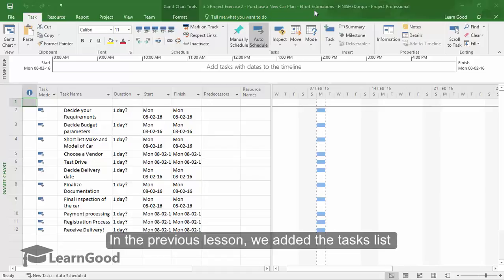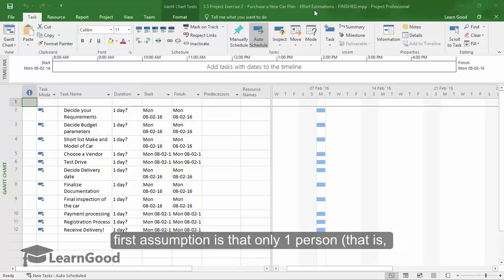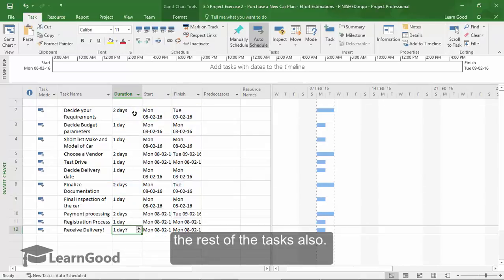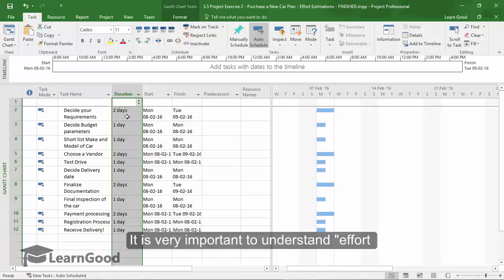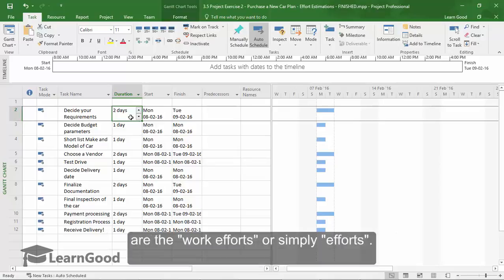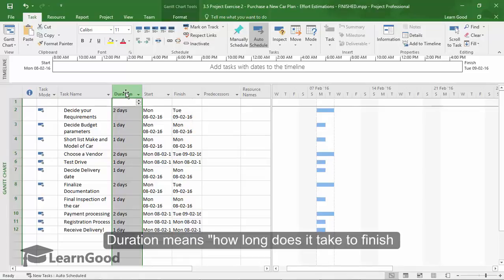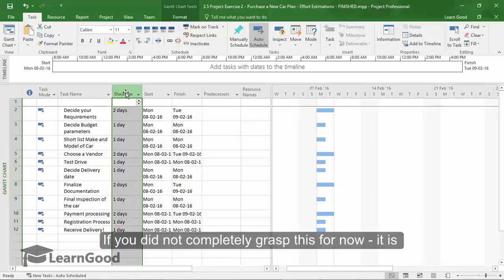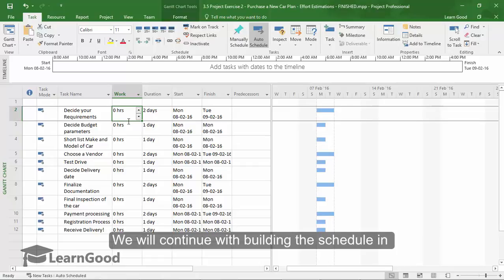Microsoft Project 2016: 3.5 Project Exercise 2 - Purchase a New Car Plan - Durations 15/100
In the previous lesson, we added the tasks list to our Exercise 2.

At this stage of the project plan - the most common next course of action - is to do effort estimation - and then to reflect that into our project plan.

For the purpose of keeping our example simple, I am going to make 2 simple assumptions. The first assumption is that only 1 person (that is, me), is working on this project. The second assumption is that I will directly feed in the duration instead of the actual efforts.

Now, I will fill in the durations of all my tasks. The first task "Decide your requirements" is going to take me 2 days. Similarly, I will fill in for the rest of the tasks also.

Now, I have filled in all the durations for my tasks.

Now is the right time to talk about a pitfall that happens when you are learning Microsoft Project for the first time.

It is very important to understand "effort estimation" versus "Duration".

Typically when you are in the process of creating your project schedule - you will be working in terms of "work efforts".

For example if you are working on a simple website, you will be estimating it takes 40 hours to create the home page. Then it will take 80 hours for the registration business logic - and so on. These numbers that you are estimating are the "work efforts" or simply "efforts".

But when you come to reflect that into your project plan - notice that the field available to you by default in Microsoft Project - is "Duration" - and not  efforts.

There is a very subtle but very important difference between the Duration and Effort.

Duration means "how long does it take to finish the task". If you have just ONE person working on the task, FULL TIME - then the duration and the effort will be the same. However, if the one person is working part time - OR if you more than one person working on the task - then the duration and the work effort are going to be different.

If you did not completely grasp this for now - it is OK - as we will revisit this in greater detail in another lesson titled "Understanding Work Formula Basics".

And finally, if you really want to reflect work efforts in the table - it is very easy to add the additional column. You just need to right click on the column header and then add the column that you want. We will continue with building the schedule in the next lesson.